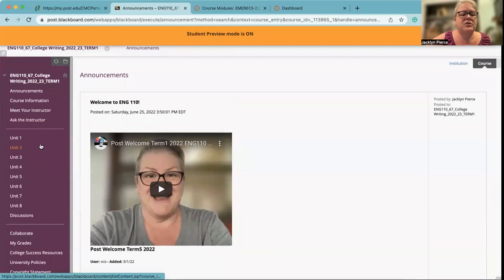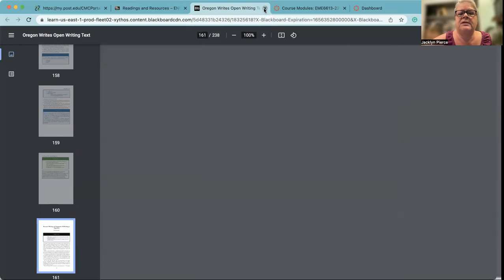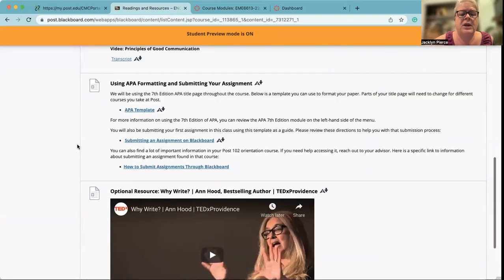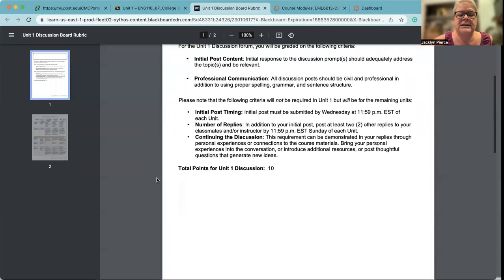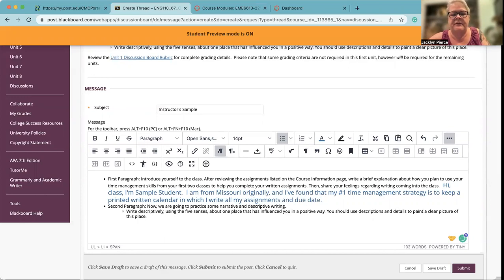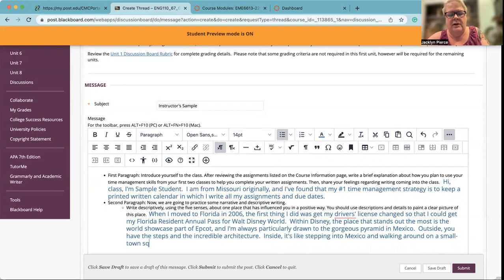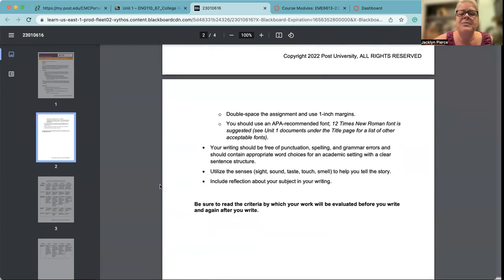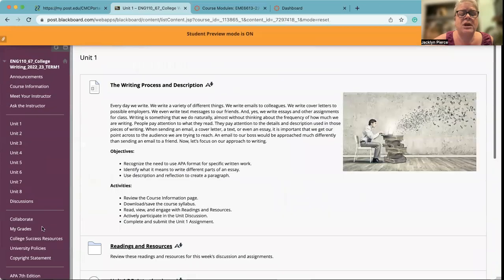WW1 Post ENG110 TRM1 2022